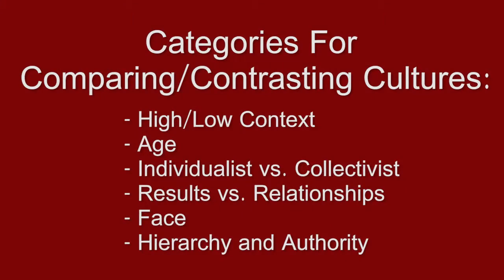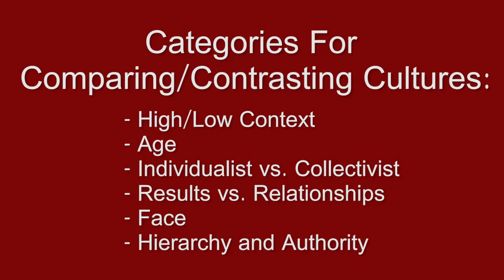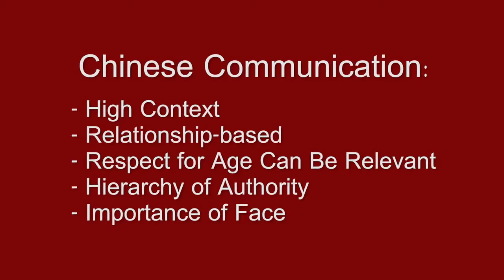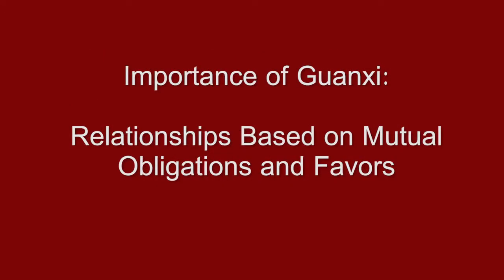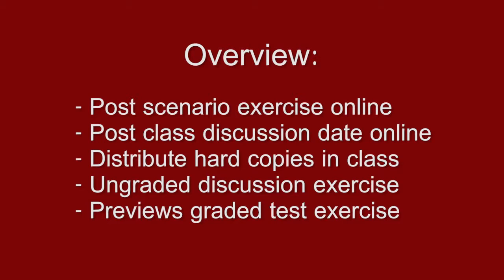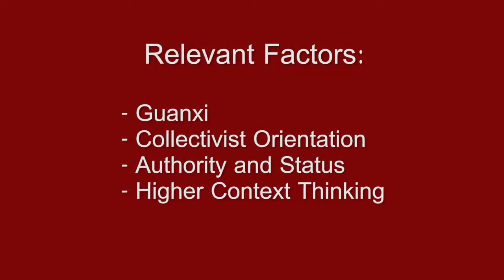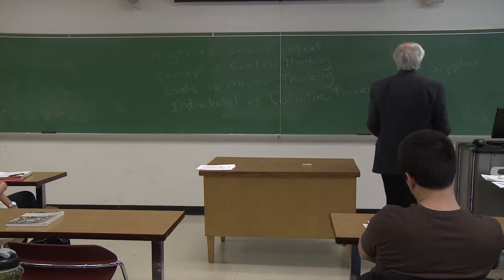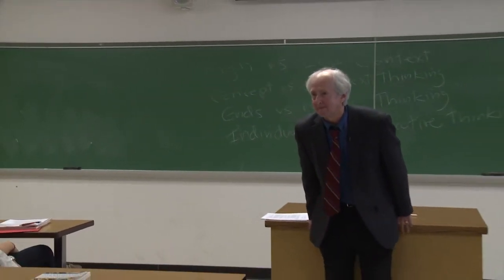CIBER Teachable Moments: "Understanding Cultural Factors During Negotiations"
Jeffrey Goddin, Senior Lecturer of Business Communication at the Kelley School of Business, conducts a classroom exercise focusing on the importance of understanding cultural factors during negotiations. Goddin first discusses the purpose of his International Communication Strategies course and provides examples of categories that may influence intercultural communication. Next, he describes three hypothetical scenarios involving minor disagreements with a Chinese business partner. Students then explain their recommendations for each scenario and identify relevant cultural factors to consider during the negotiation process.